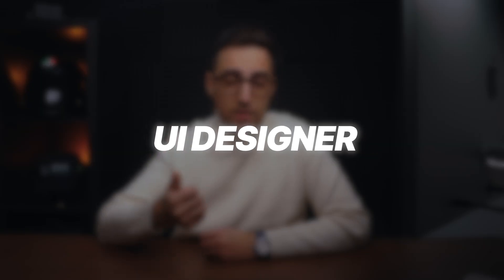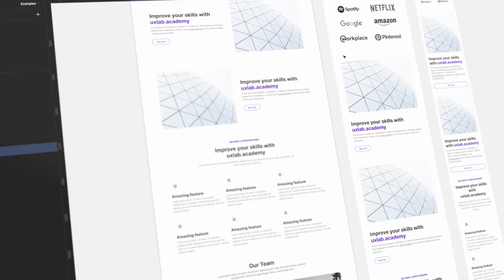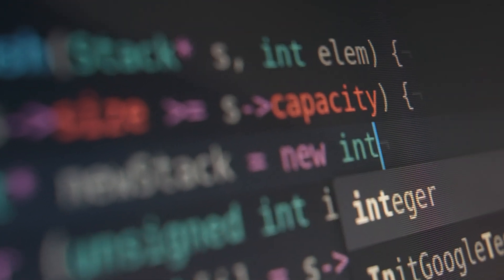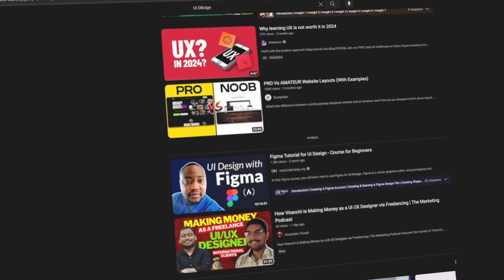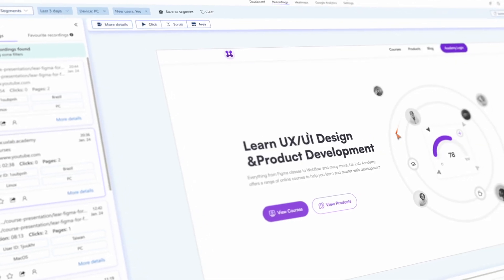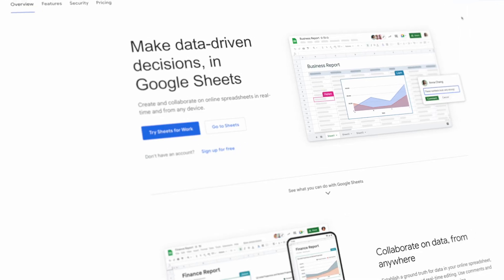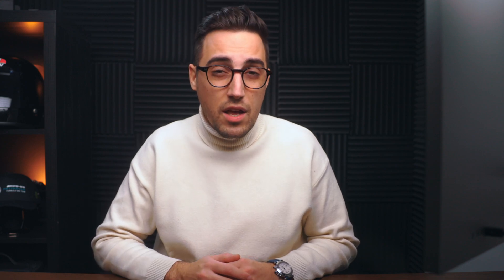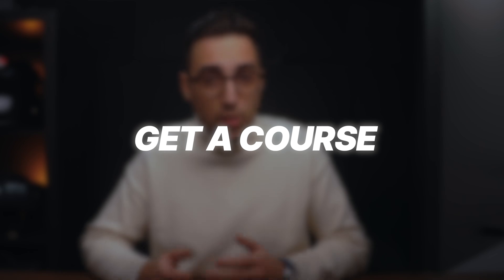Everything you need to know about UX/UI Design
In this video, I will tell you everything you need to know about UX/UI Design.

We will explore various job titles and positions available, including UI Design, UX Researcher, UX/UI Designer (also known as UX Designer), and Service Designer.

Also, I will precisely outline the skills required for each role, go through the day-to-day responsibilities, and discuss the timeframe needed to acquire the necessary skills.

So, grab some snacks, and let's dive right into this.

Chapters
00:00 Introduction
00:41 Job Titles
01:03 UI Designer
01:52 Skills you need (UI Designer)
02:31 How long will it take (UI Designer)
02:54 How to learn (UI Design)
03:23 Important Advice
03:56 UX Researcher
04:45 Skills you need (UX Researcher)
05:38 How long will it take (UX Researcher)
06:19 How to learn (UX Research)
07:09 UX/UI Designer
08:26 Skills you need (UX/UI Designer)
08:47 How long will it take (UX/UI Designer)
09:08 Service Designer
09:53 What you need to know (Service Designer)
10:04 How long will it take (Service Designer)
10:37 Important Advice